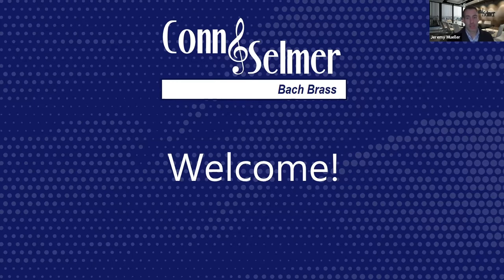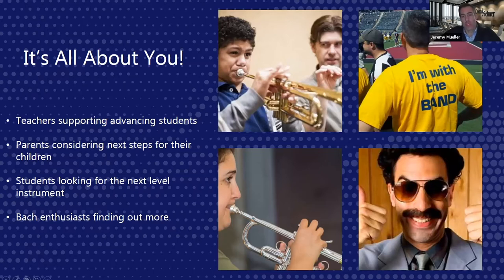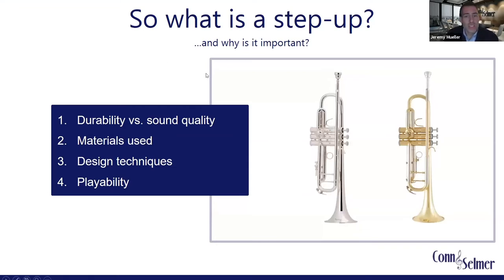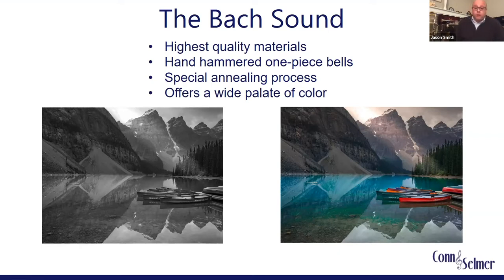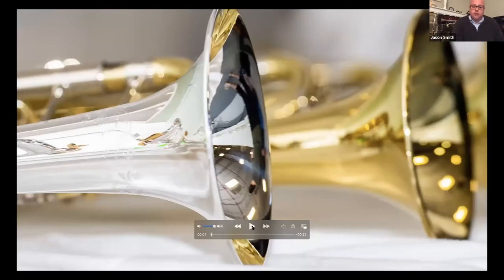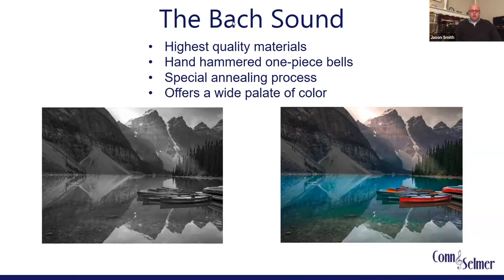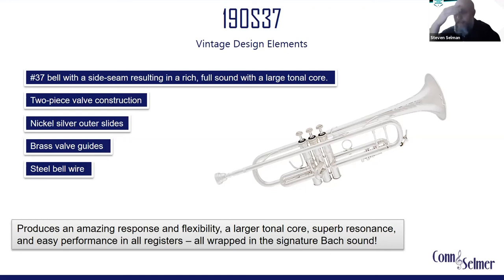Upgrade Your Sound - Bach Trumpets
Joining this Upgrade Your Sound Trumpet product showcase is Jeremy Mueller and Jason Smith from Conn-Selmer.  Established as one of the top professional instruments in the world, today’s Bach trumpets represent the tradition and legacy of Vincent Bach himself.  During this session Jeremy and Jason help explain some of the unique manufacturing techniques that help these amazing instruments produce the “Bach Sound” that players and audiences have fallen in love with.  Discover why Bach Trumpets are the first choices of professional trumpet artist worldwide.